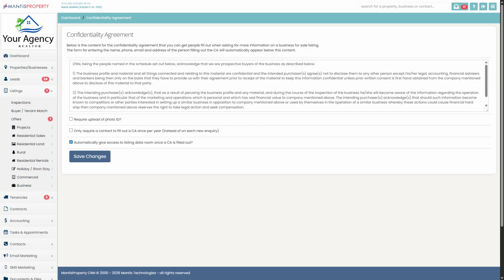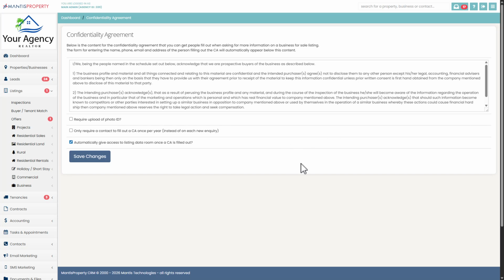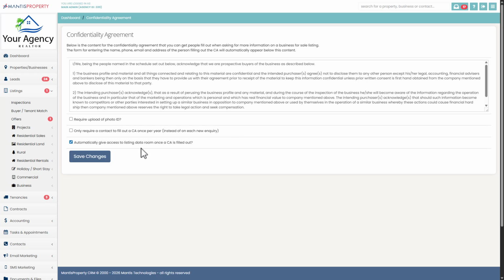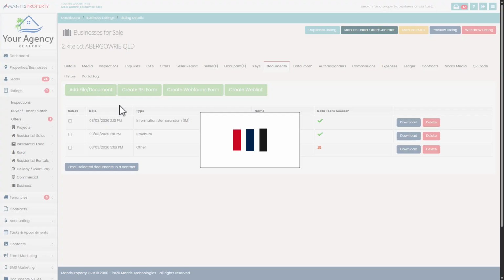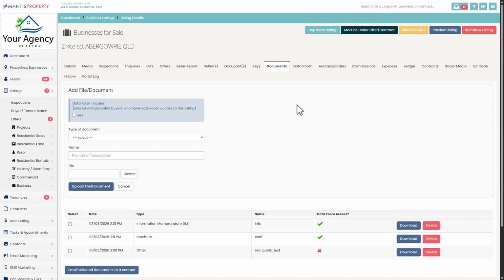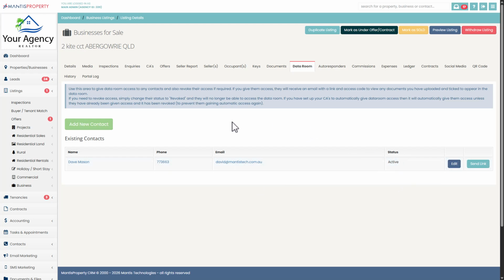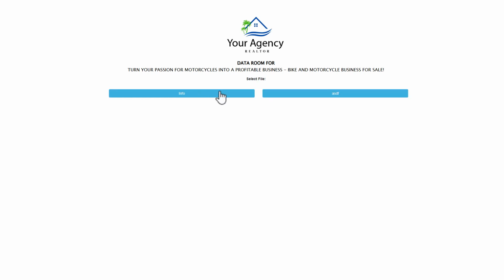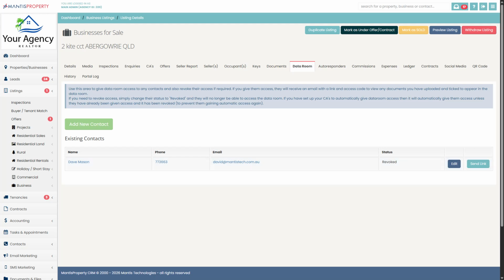Secure Data Rooms for Business Brokers - MantisProperty Demo Walkthrough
Business brokers handle highly sensitive documents every day, including financial statements, contracts, leases, and operational records. Sending files by email or using generic file sharing platforms can create security risks, version confusion, and extra admin work.

This demonstration shows how the new Secure Data Room feature in MantisProperty gives brokers a safer, more professional way to manage confidential listing documents and share them with approved buyers.

In this video you will see how to:

• Upload files directly to a listing
• Choose which documents are visible in the secure data room
• Provide approved buyers with secure access codes
• Instantly revoke access when required
• Automatically lock the data room when a listing is sold or withdrawn

Everything is built directly into the MantisProperty workflow, so brokers can manage document security without relying on third party tools or complicated systems.

Secure Data Rooms help protect vendor confidentiality, streamline buyer due diligence, and present your agency at a higher professional standard.

If you manage business listings and want stronger control over sensitive information, this feature is designed specifically for you.